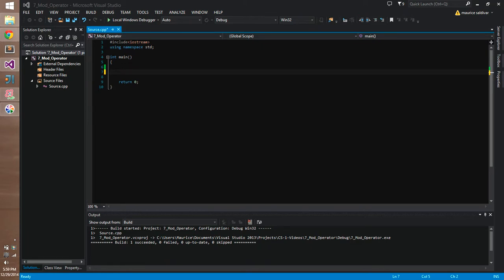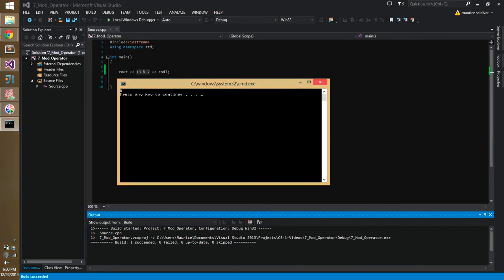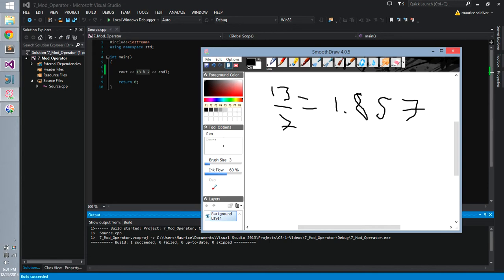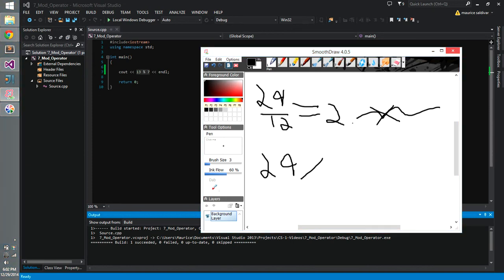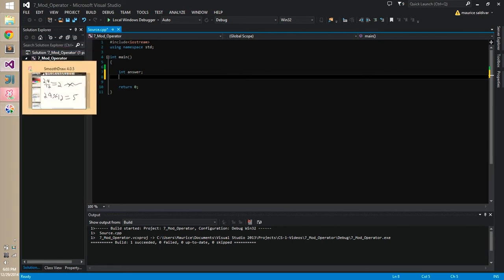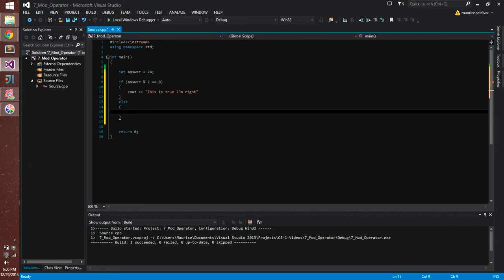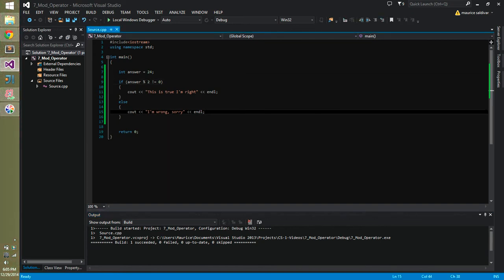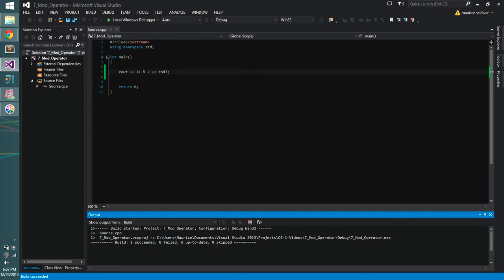C++ #7 The Mod Operator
In this video I explain just how the mod operator works. I show several examples that hopefully clears up any confusion. Let me know if I can make any improvements.